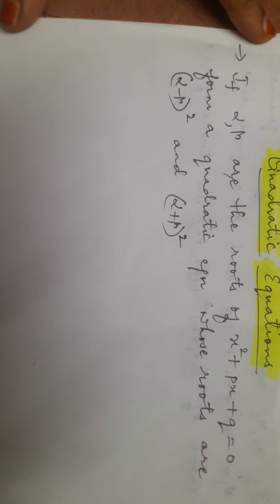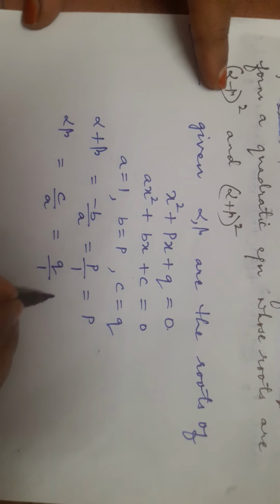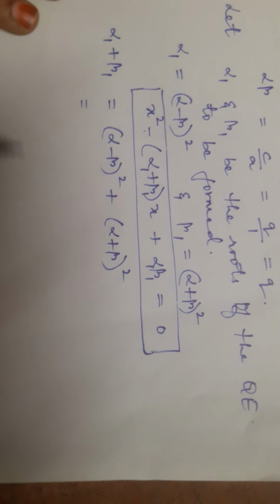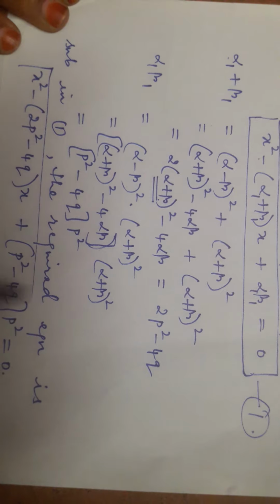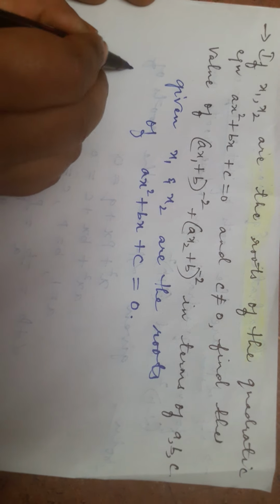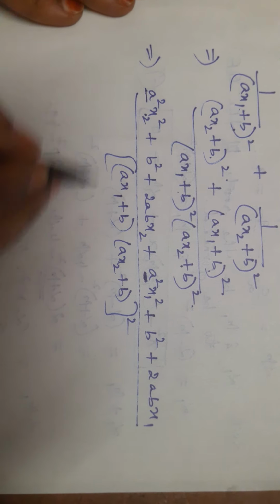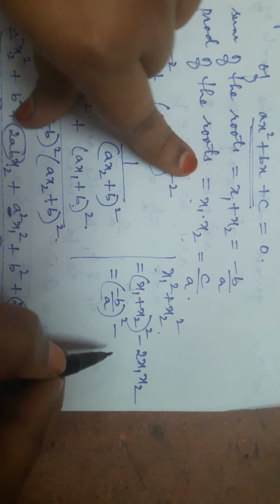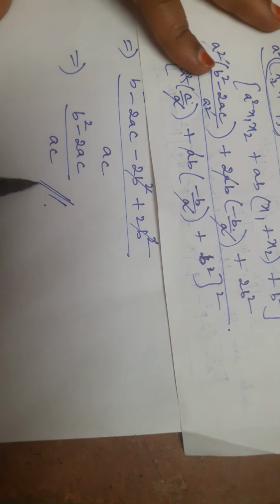Quadratic equations 6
Tranformation of roots